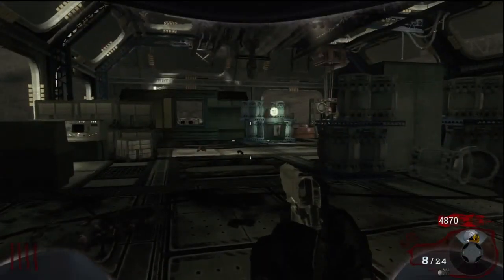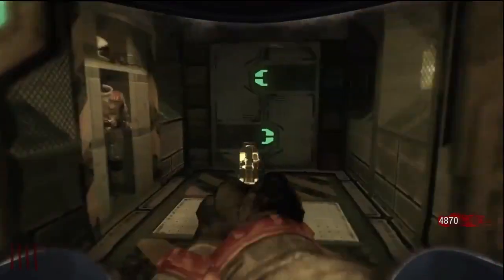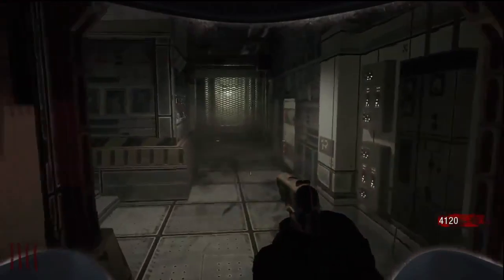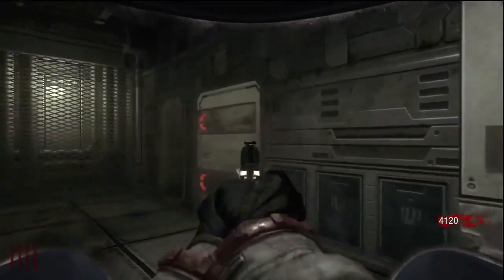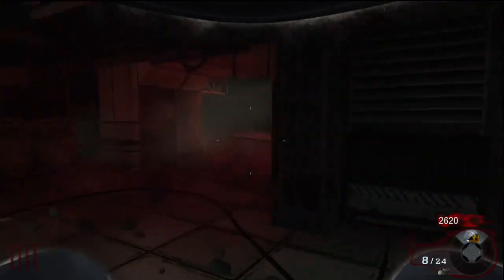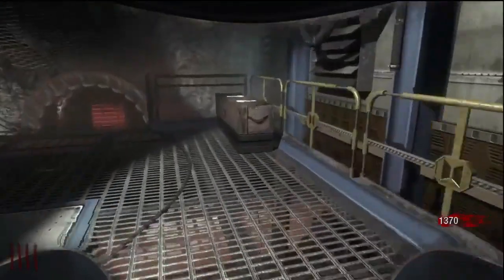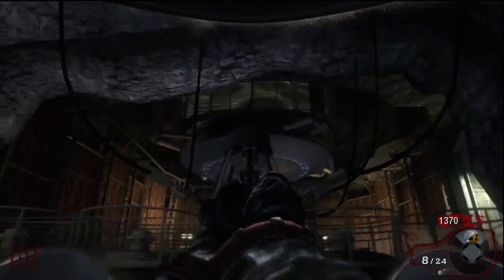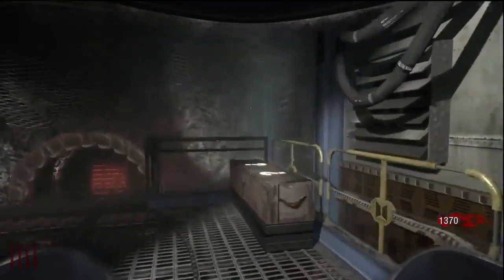MOON Zombies | How to turn on the Power and Find the Mystery Box!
Great Video here from TheOnlyGangster Please be sure to sub him below!

    Zombies Moon
    Moon ZOmbies Power
    Moon Zombies Mystery Box
    Moon Zombies Level Strategy
    How to find Mystery Box
    Moon Zombies Black Ops
    Black Ops Moon Zombies Power
    Turn the Power on
    Moon Zombies
    Rezzurrection Map Pack
    Moon Zombies Rezzurection
    Box
    Power